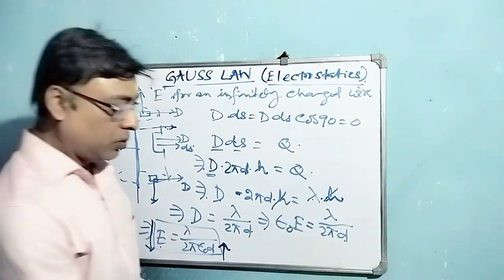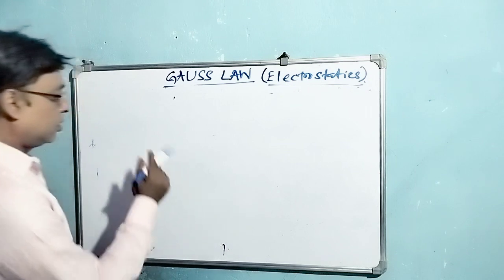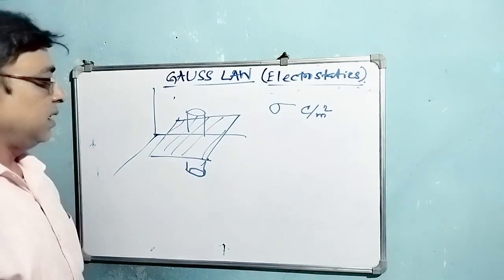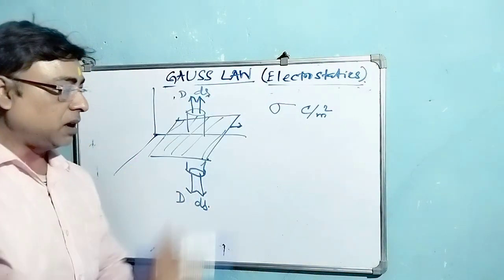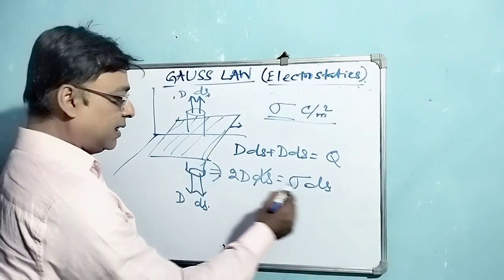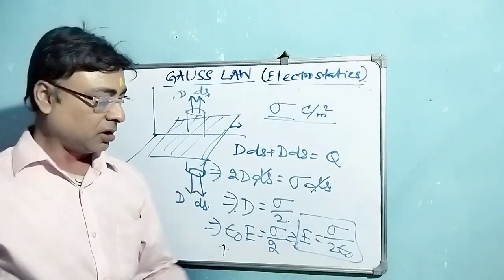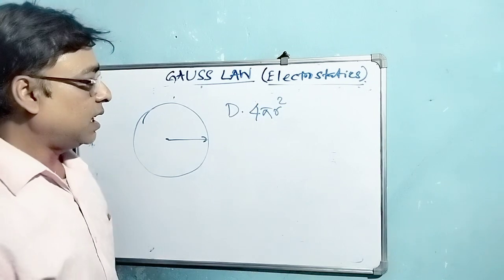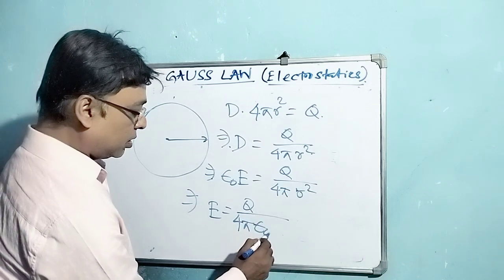GAUSS LAW Electrostatics PART-2